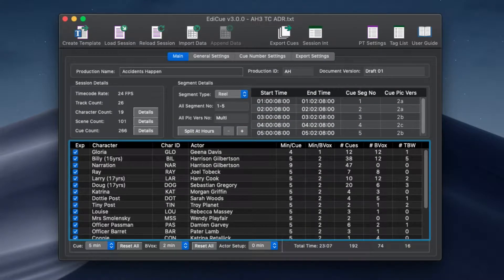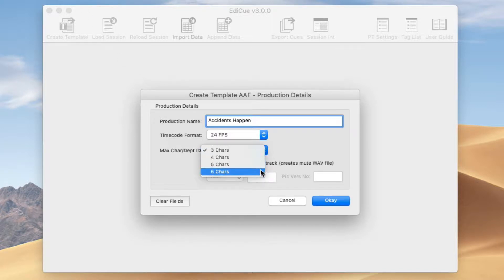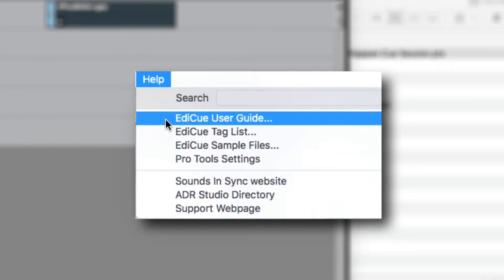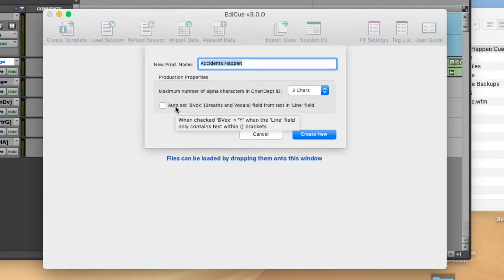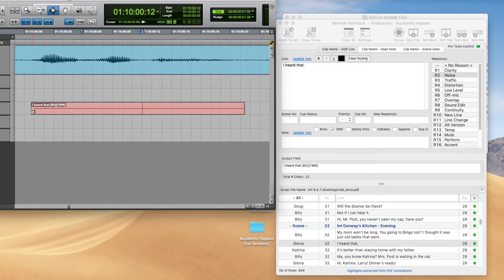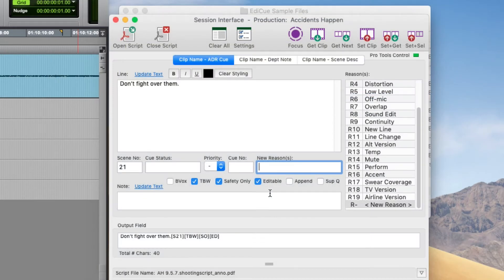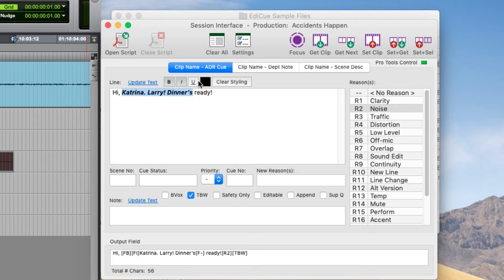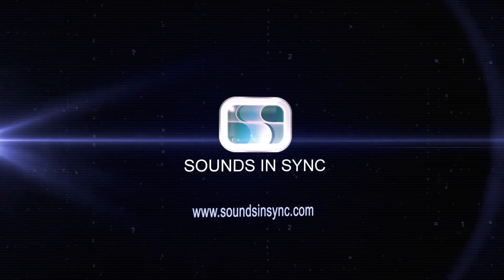EdiCue v3 - Demo Video1 - Creating a Pro Tools Cue Session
Mark Franken the developer of EdiCue, shows how to create a Pro Tools cue session for EdiCue v3 that contains ADR Cues and Department Notes. This is first of four demo videos for the initial release of EdiCue v3.